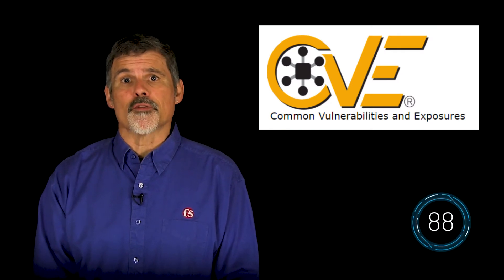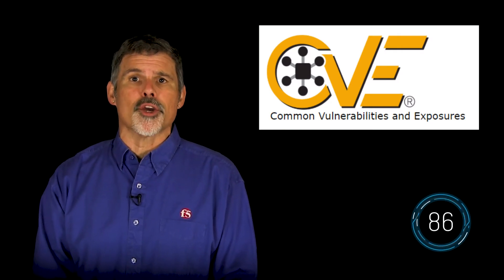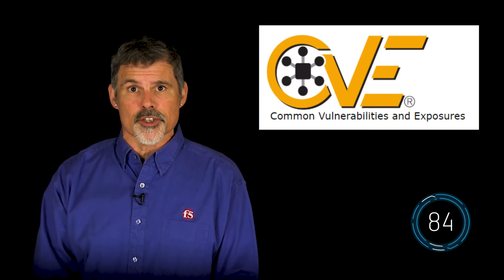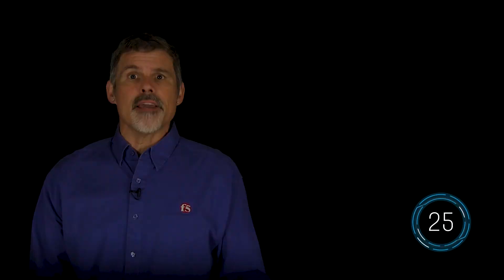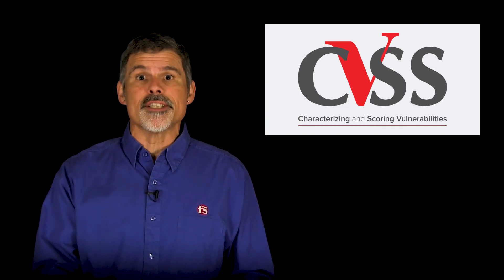What is a CVE?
This video explains the concept of Common Vulnerabilities and Exposures (CVE) and its significance in web security. It highlights the role of F5 security researchers in monitoring web traffic globally and their real-time incident response efforts. The discussion includes how new vulnerabilities are identified and classified as CVEs, emphasizing their importance in maintaining cybersecurity.